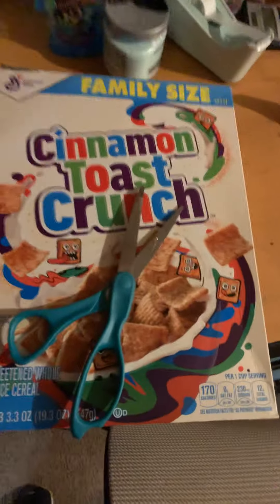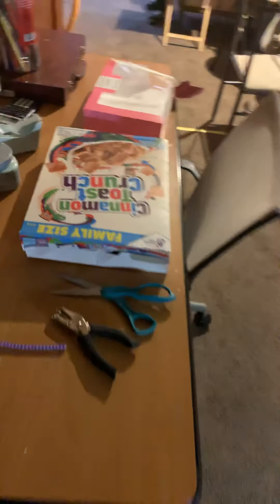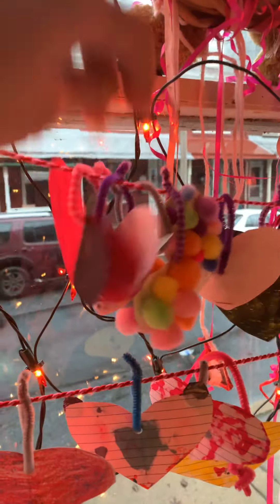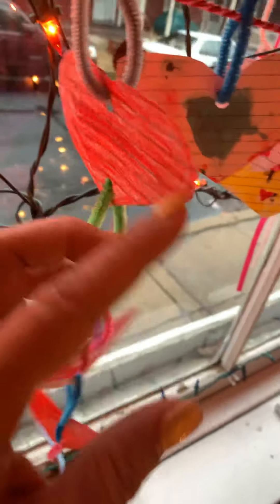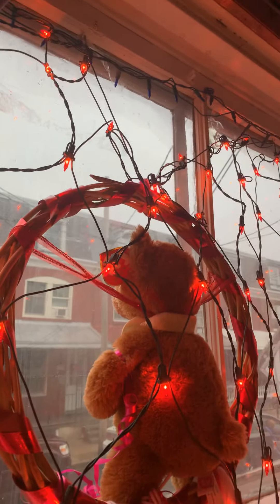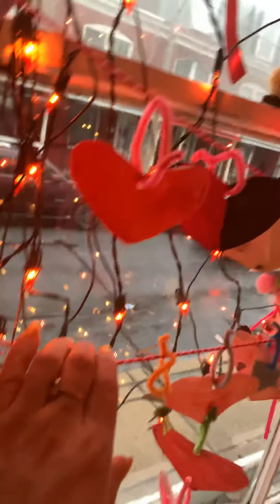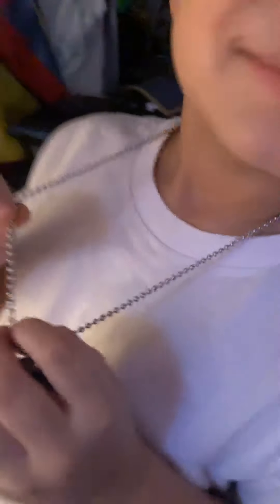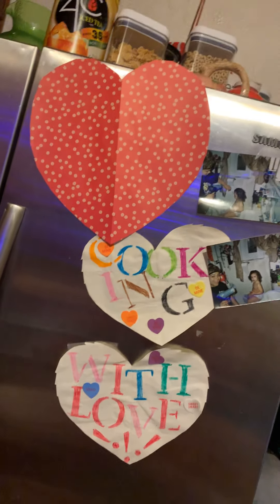Finishing up our Valentine’s Day hearts for our window display❤️